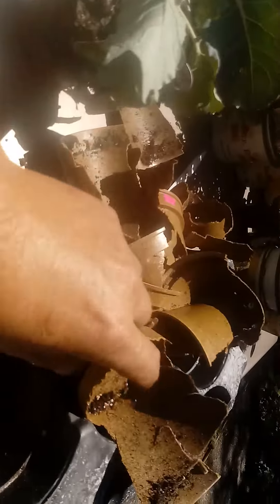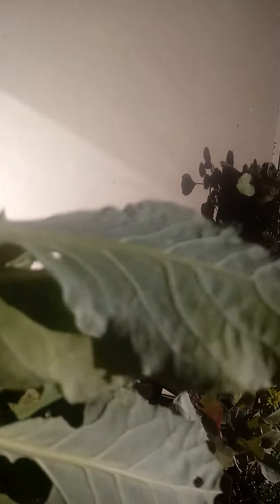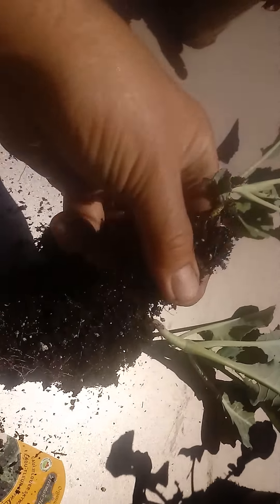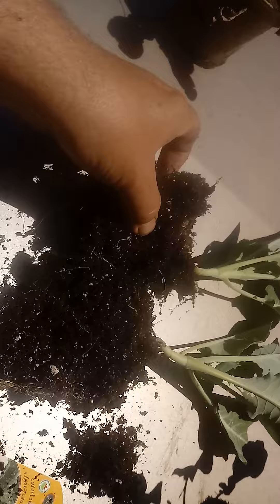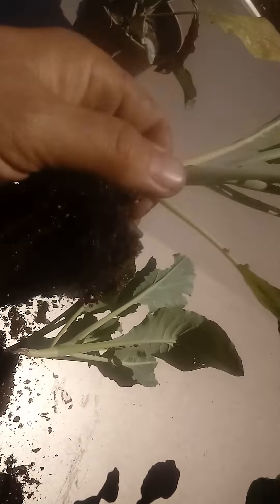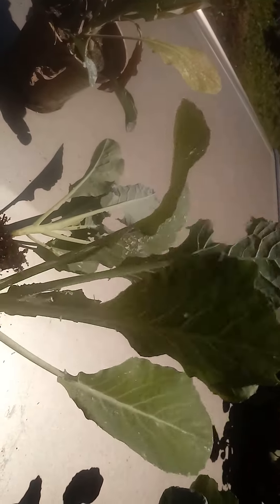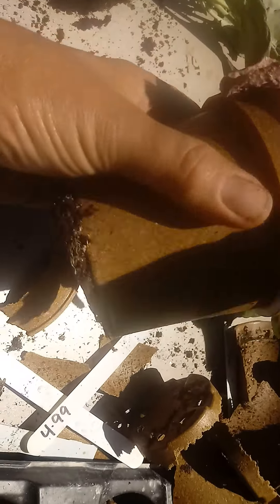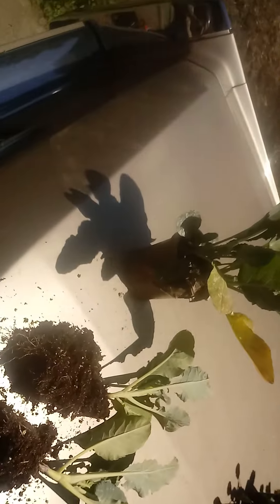How to separate plants for garden & found cabbage worm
Found cabbage worm & how to separate cauliflower plants for gardening